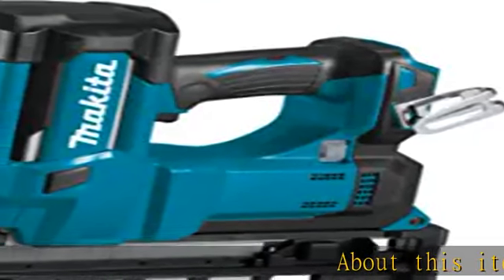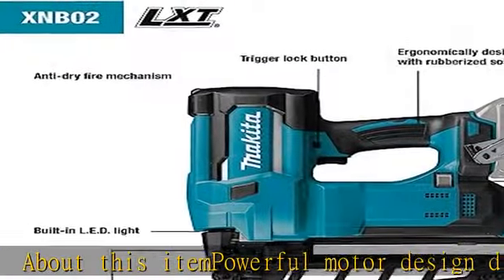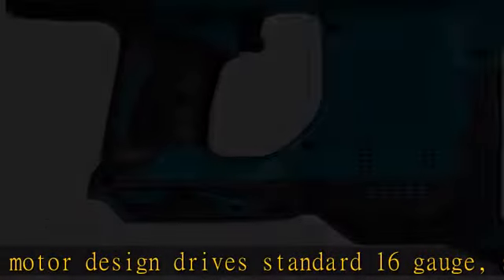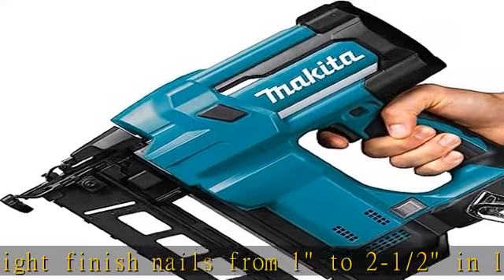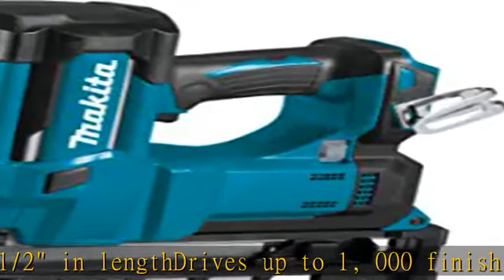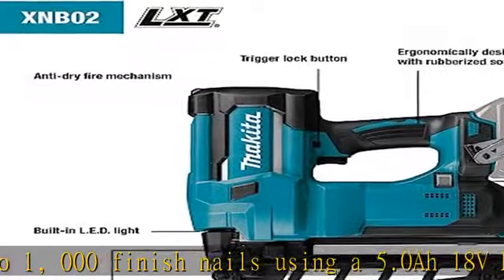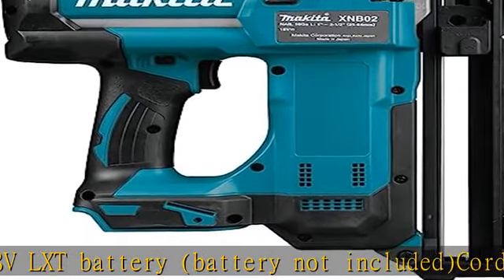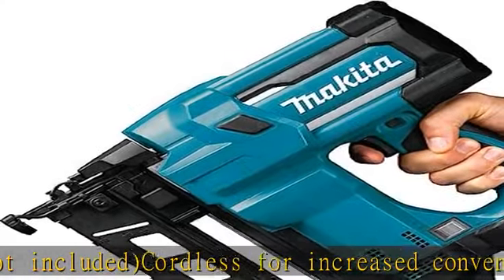Makita XNB02Z 18V LXT Straight Finish Nailer, 16 Gauge, 2-1/2"